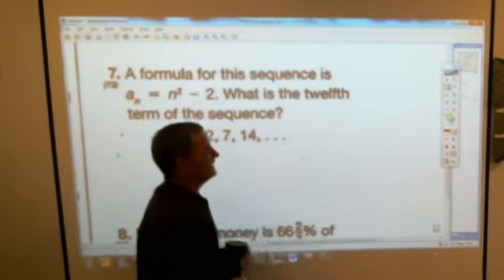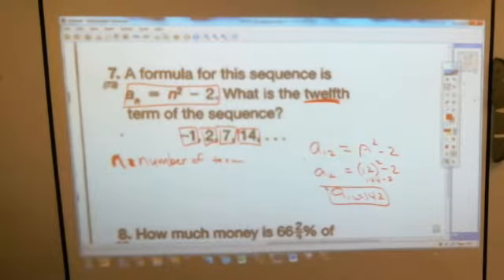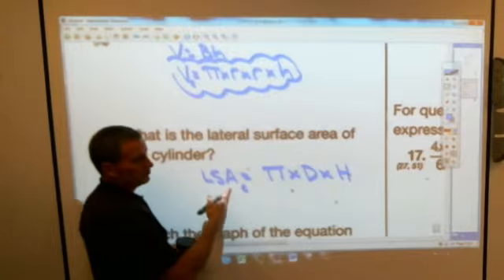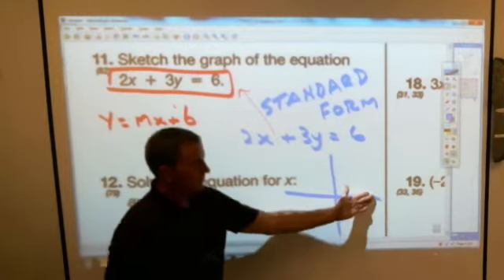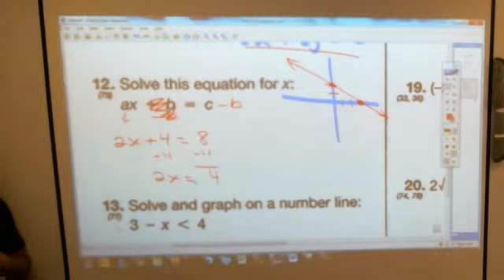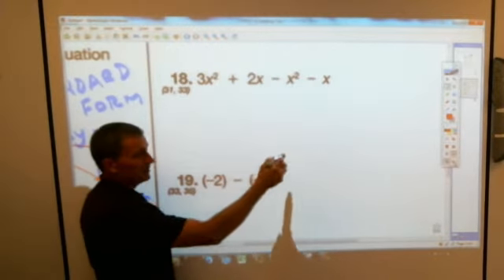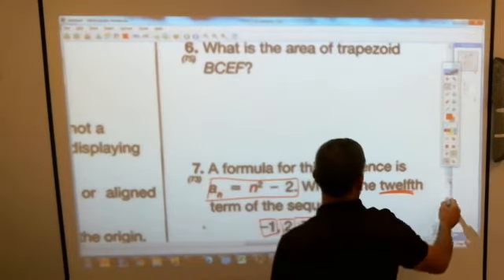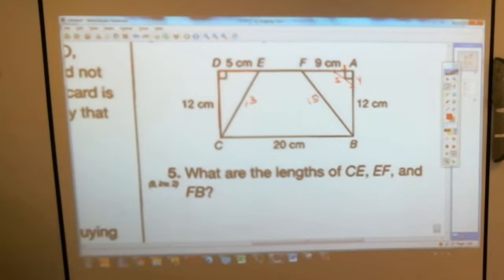8 review 7th 17A